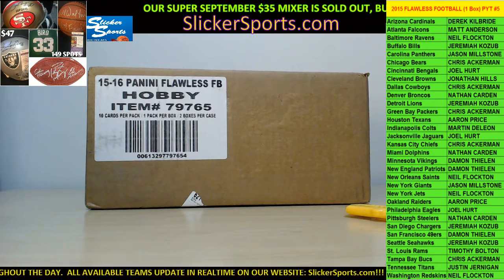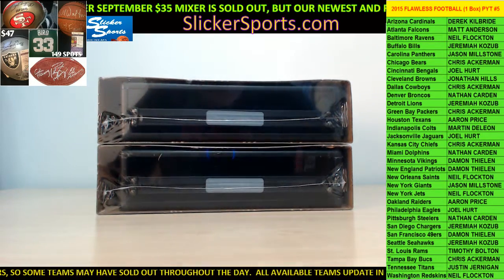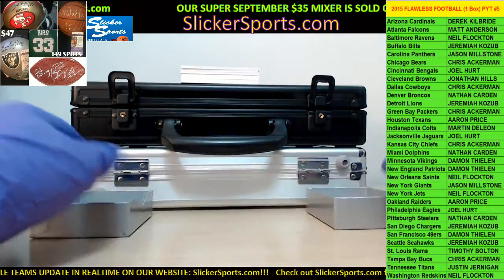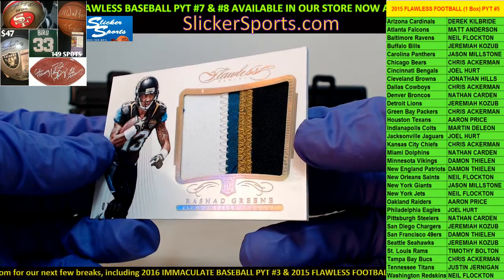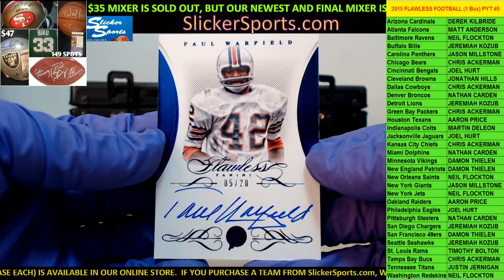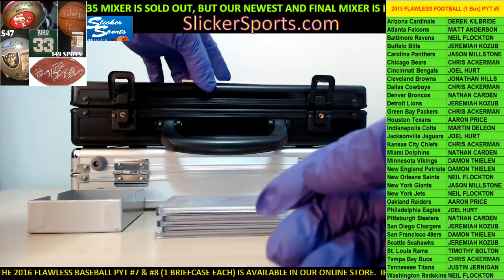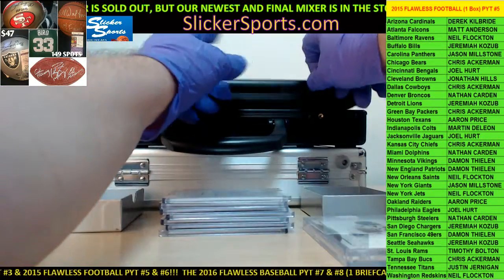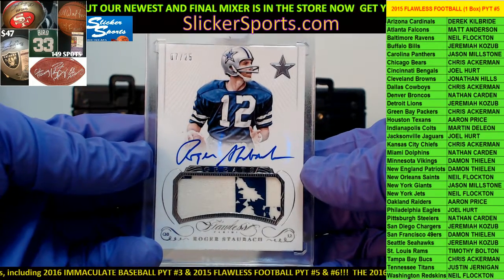Flawless Football PYT #5